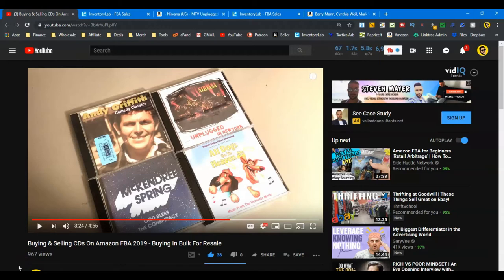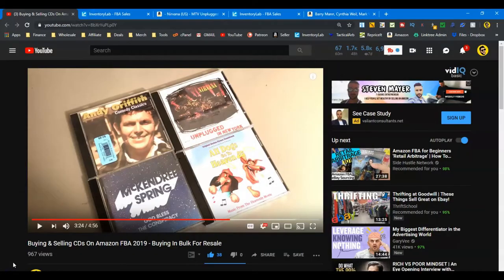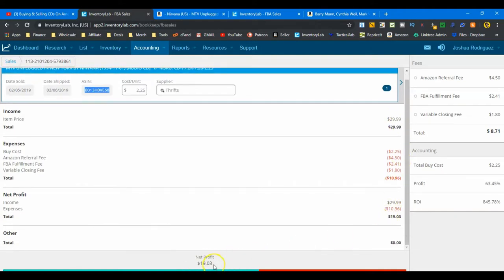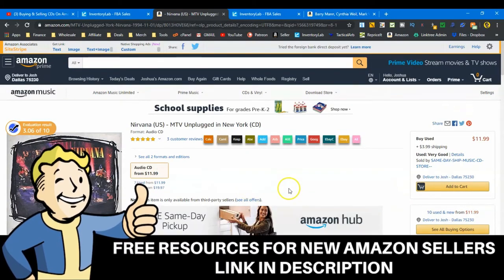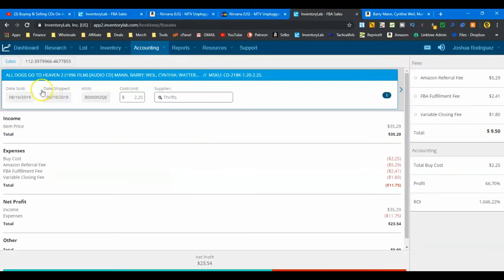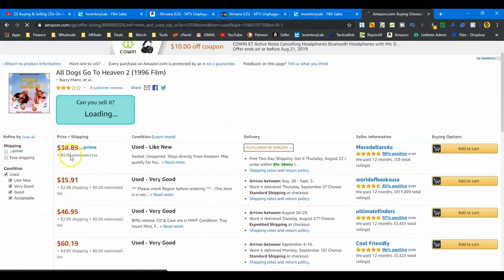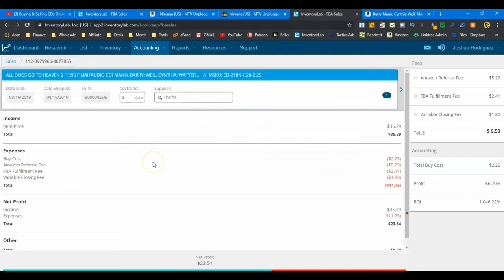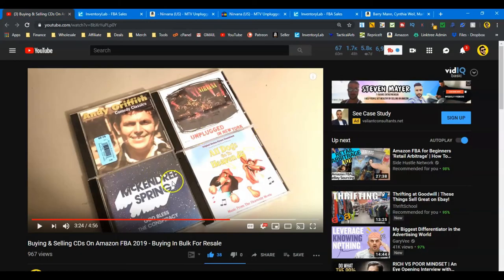Profits From Selling Used CDs On Amazon - How To Sell Cds Online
📢In 2017, I quit a job I had for over 12 years at Whole Foods Market and I've been making money online ever since. I am proof that anyone can start to build a business online if they are willing to create the systems and be consistent. If you're ready to leave your soul sucking 9-5 job...partner with me and I'll provide everything you need to get your new business up and running!